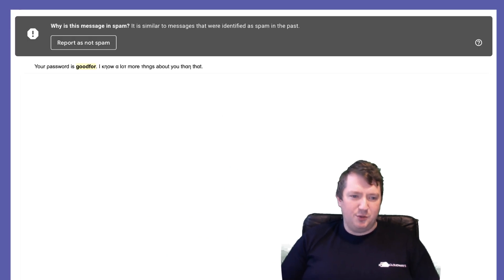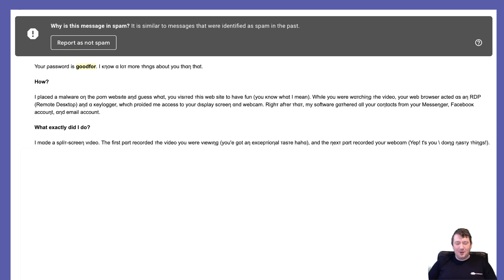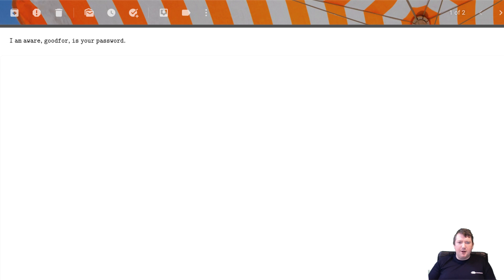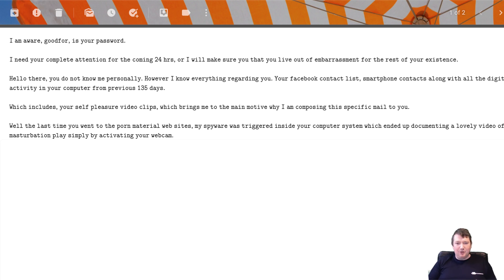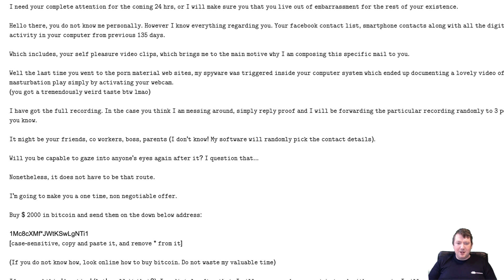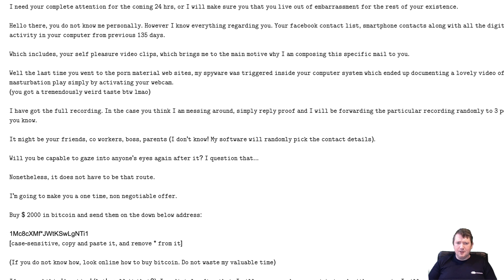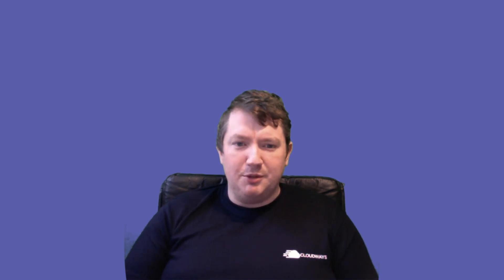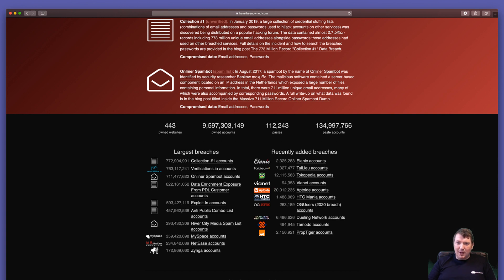Extortion Email for Bitcoin Showing My Password - Should I be worried? - Sextortion Scam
Today, I want to warn you about a sextortion email my wife received.
It was convincing because it showed her password and she worried that our computers have been infected.

After checking my email, I found a similar emails that I wanted to share with you today.